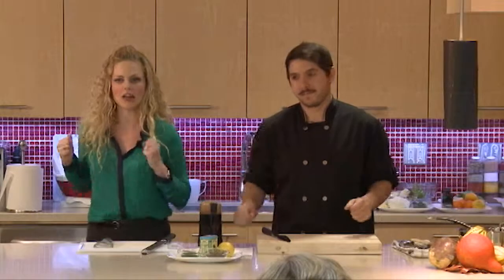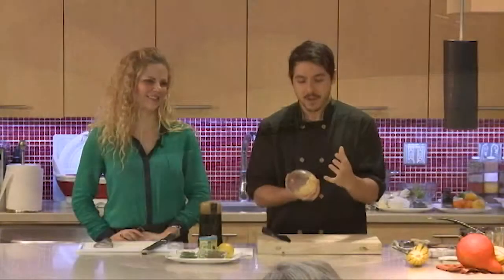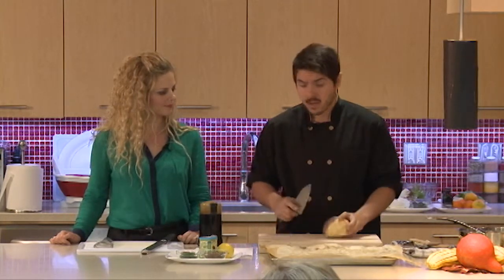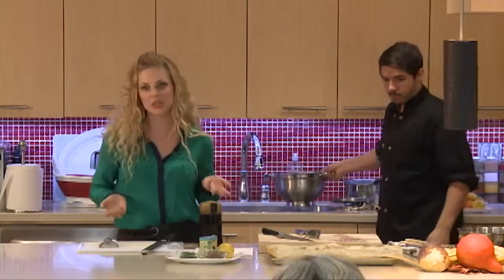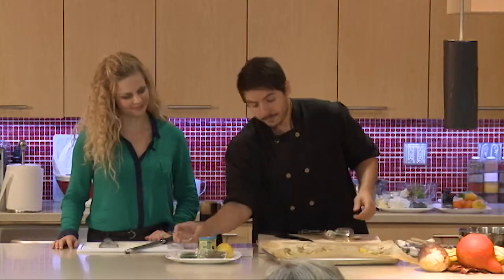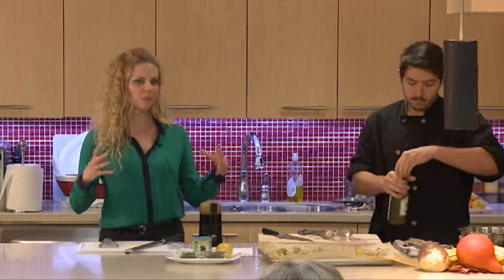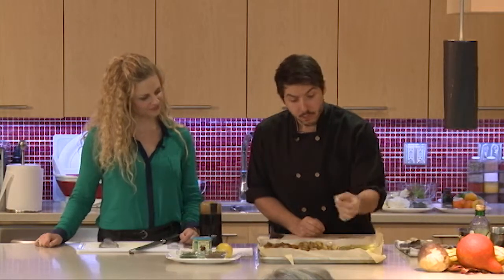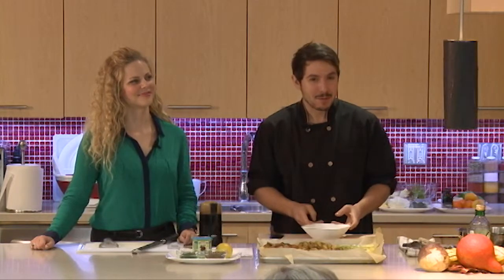Smoky Leek & Potato Soup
Recipe segment from ELLICSR Kitchen's live cooking demonstration with Geremy Capone & Christy Brissette.